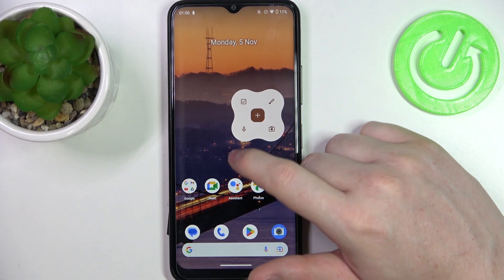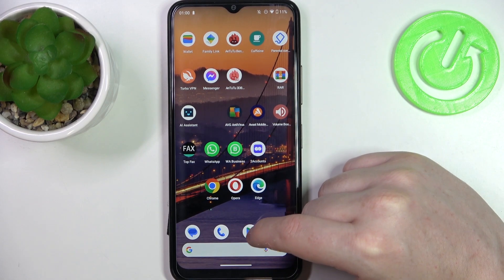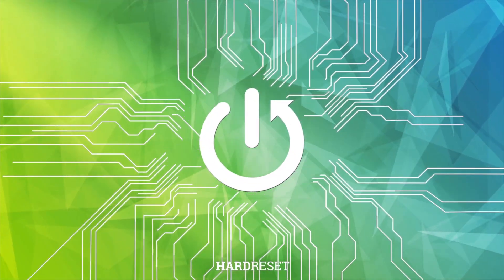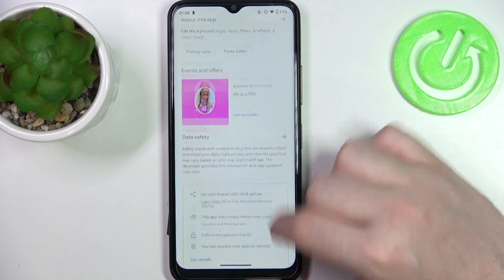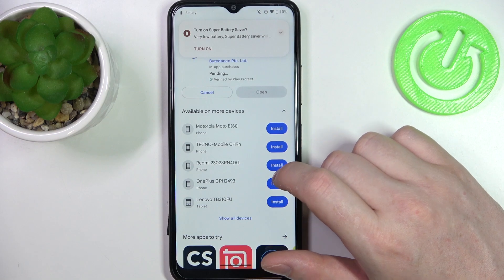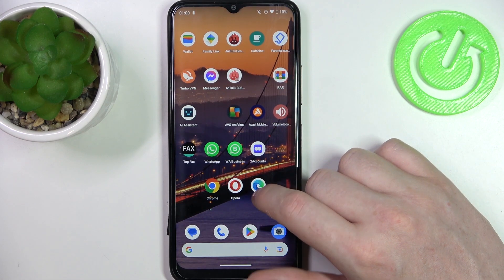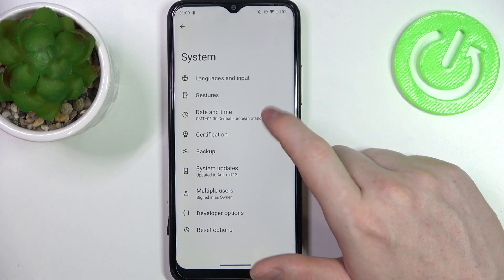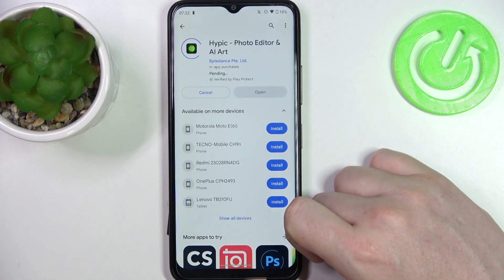How to Fix Google Play Store Stuck on Pending on a NOKIA C32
Is your Play Store stuck on "pending" when trying to download apps on your NOKIA C32? Fret not! In this video, we'll walk you through a simple yet effective solution to resolve the issue. By setting the network-provided time and date on your NOKIA C32, you can fix the Play Store pending problem and get back to downloading your favorite apps without any delays. Follow our quick guide to enjoy a seamless app downloading experience. Watch now and say goodbye to Play Store frustrations!

What to do if the Play Store on a NOKIA C32 phone is stuck on pending? How to set network provided time and date on a NOKIA C32? How to enable the automatic date and time on a NOKIA C32?